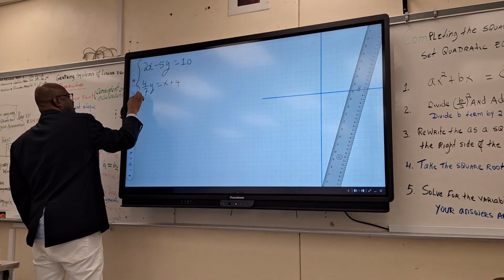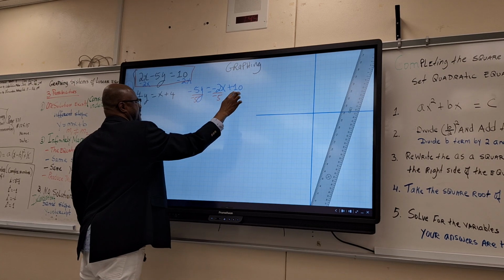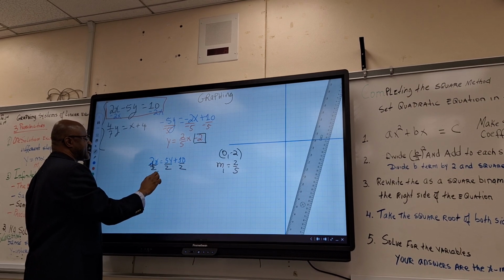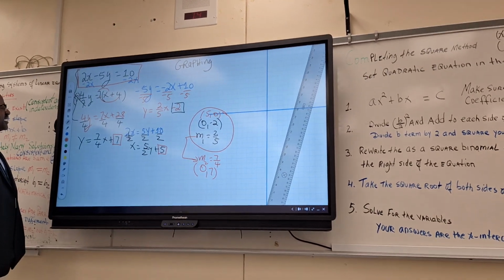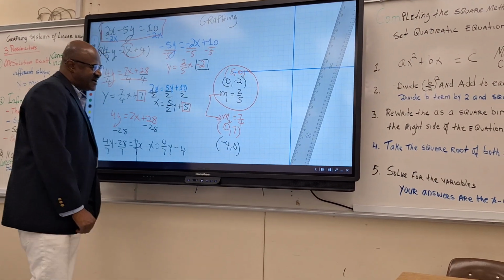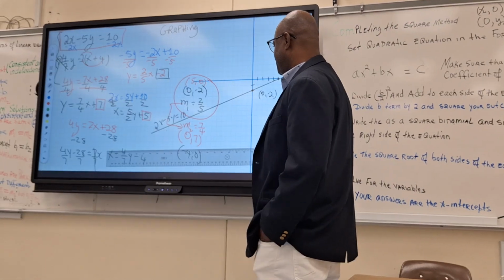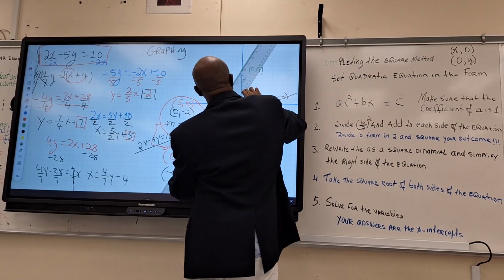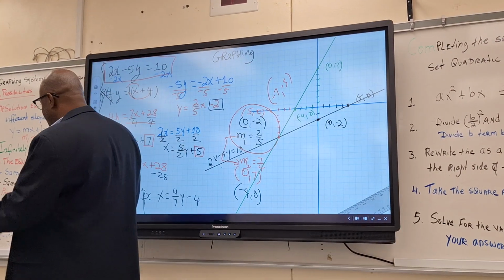Solving Systems of Linear Equations by Graphing Method